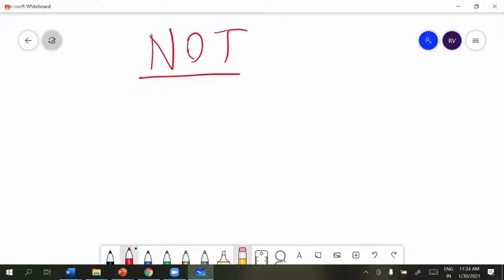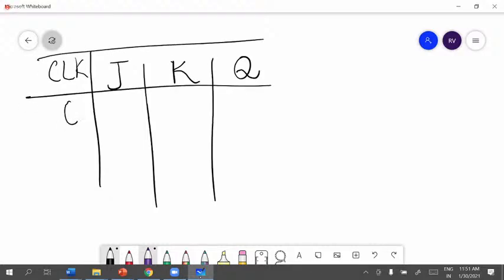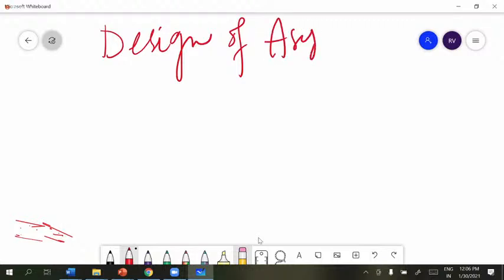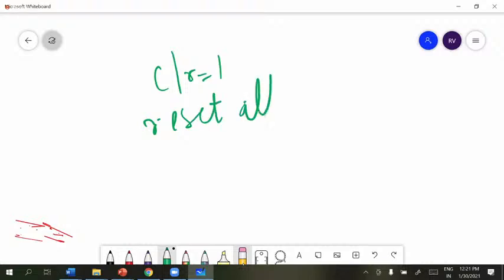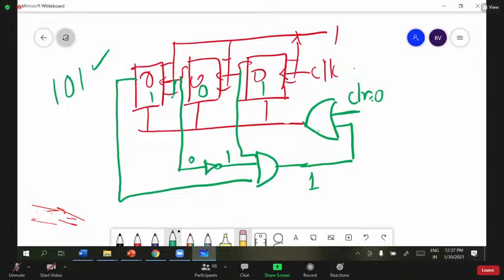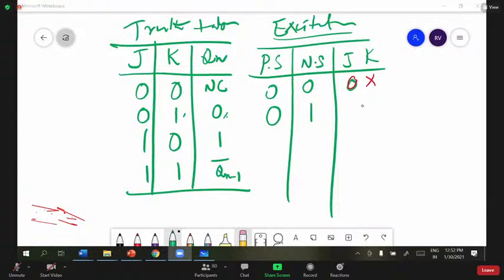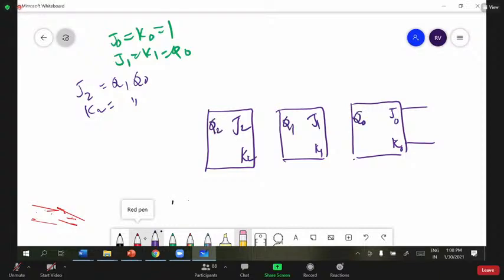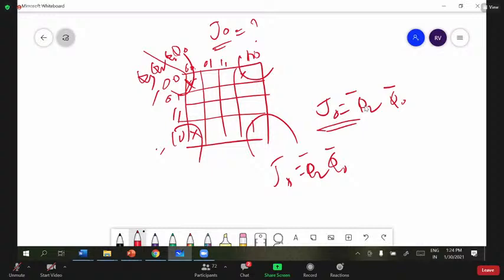Design of Counters and Logic Gates